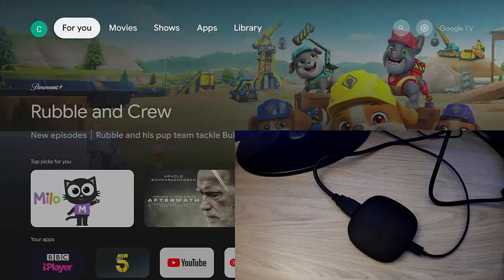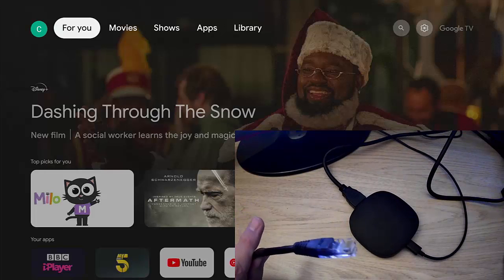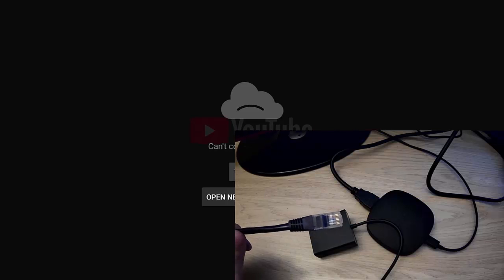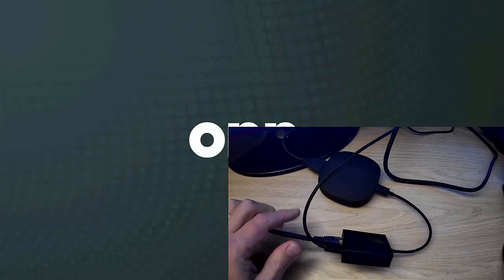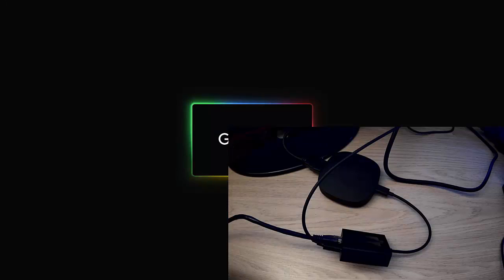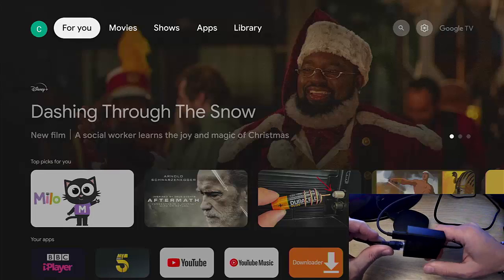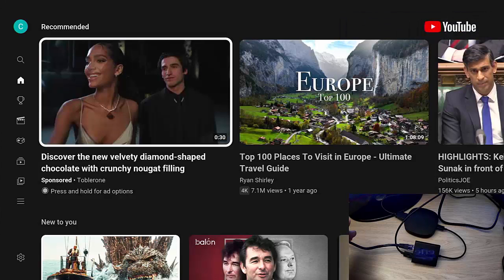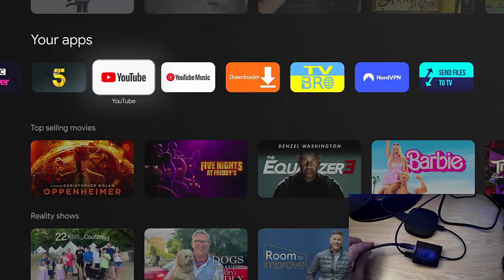How to Plug an ONN Box into Ethernet and Get a More Reliable Connection?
This video shows you how you can plug an Onn box into an Ethernet Connection.

Below are links to items I am often asked about:

✅ US Fire TV Stick 4K 2nd Gen
✅ US Fire TV Cube 3rd Gen
✅ US Fire TV Stick
✅ US Fire TV Stick Lite
✅ US OTG for Firestick (2-Pack)

US Wireless Keyboard and Touchpad